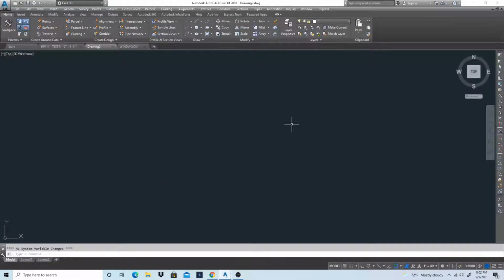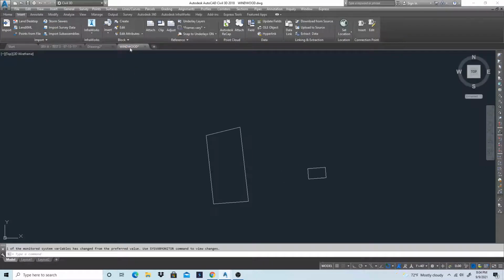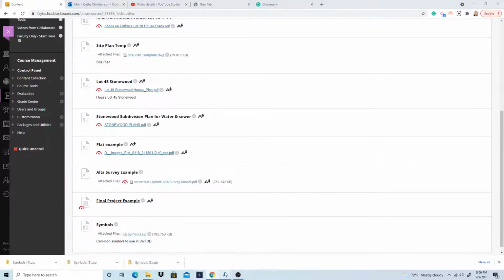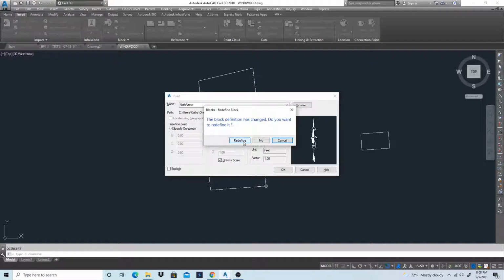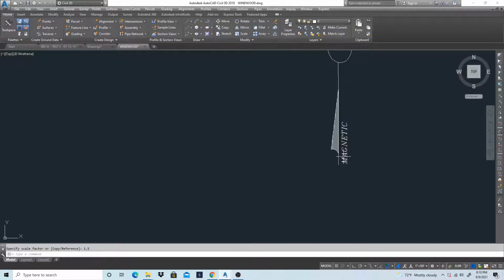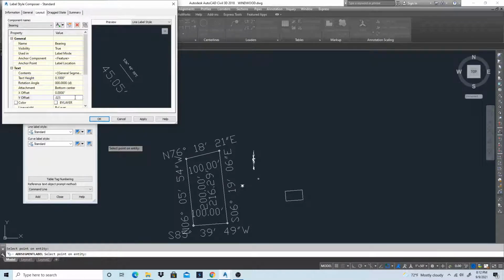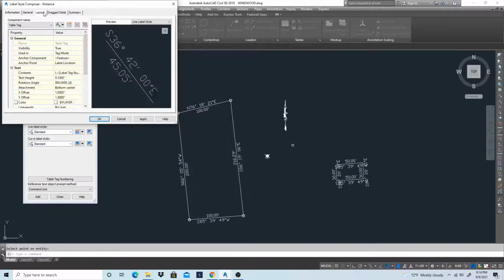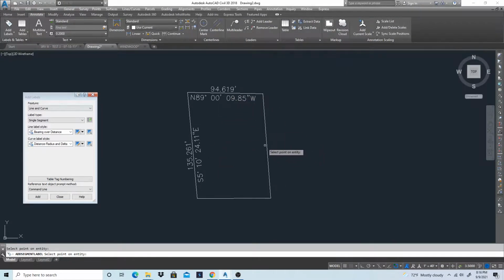Surveying 210 Civil 3D adding symbols and changing labels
How to change labeling and adding symbols